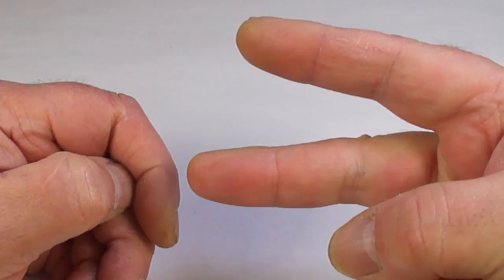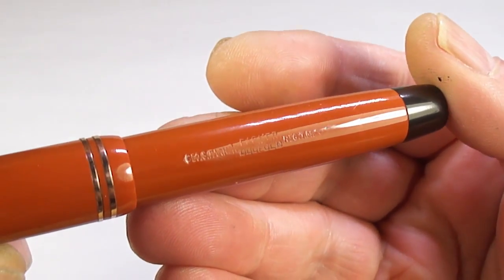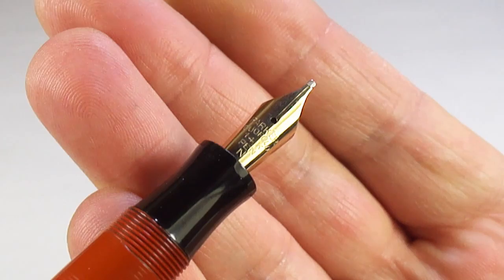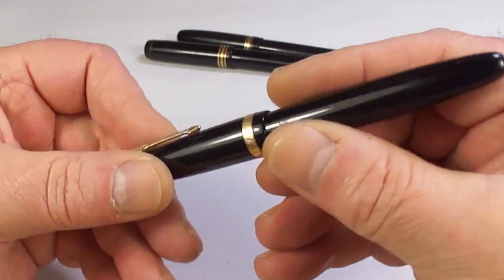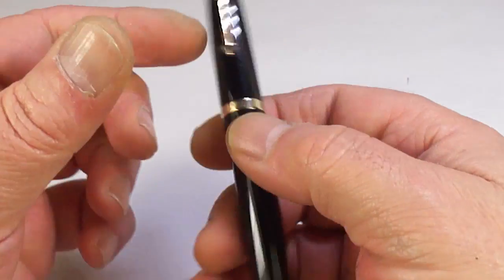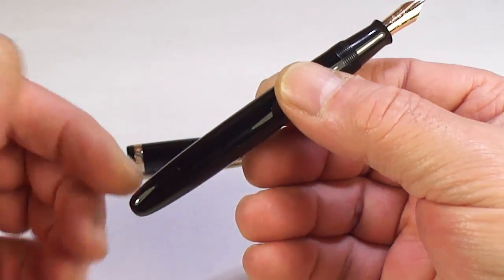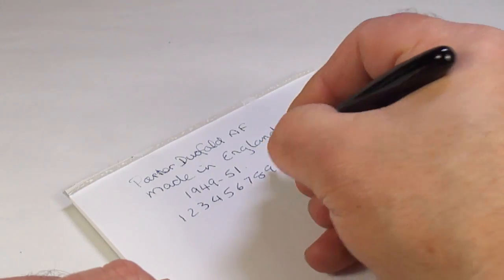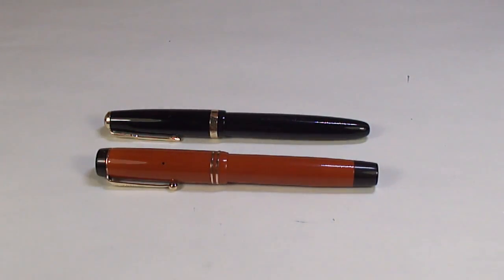BEFORE AND AFTER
Here we have two Parker Duofold pens that appeared on my latest pen haul. You can see the pens before and after full restoration.